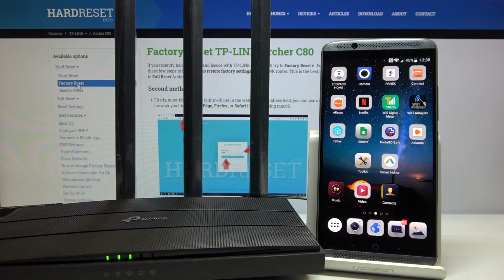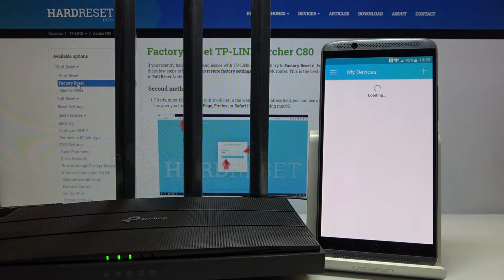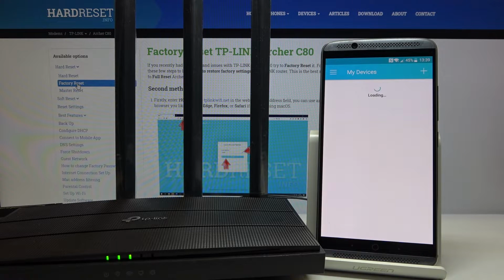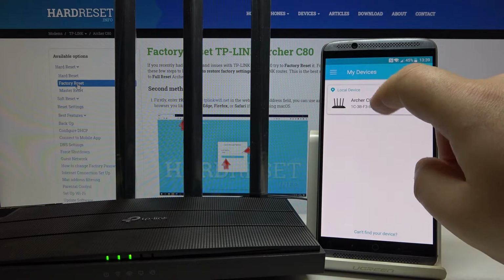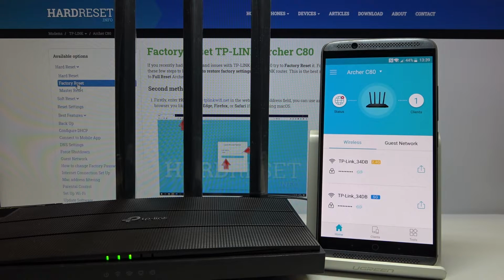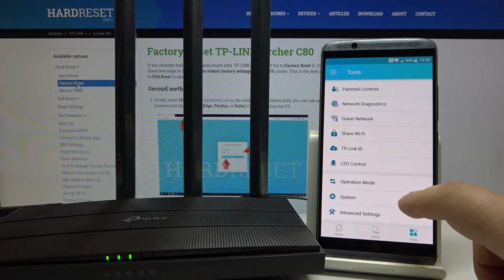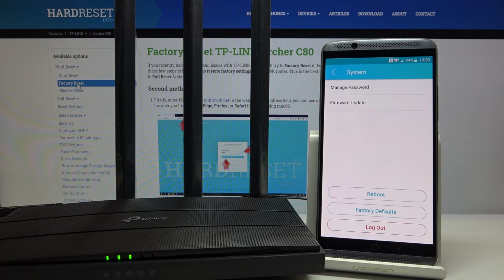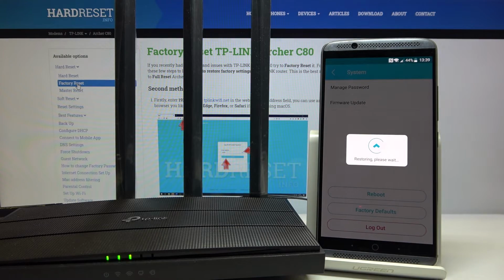How to Factory Reset TP-LINK Archer C80 - Reset via Tether App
If you want restore all factory settings in TP-LINK Archer C80, this is your lucky day, watch this video carefully and take notes. I will present how to restore defaults settings in TP-LINK Archer C80, after this operation all settings will be revert to its factory state. Check out how to Hard Reset your TP-LINK Archer C80, wipe all the data stored in your device. Reset all the settings and customizations. Afterward, set up your TP-LINK as a new one.

How to factory reset TP-LINK Archer C80? How to wipe all data in TP-LINK Archer C80?  How to restore defaults in TP-LINK Archer C80? How to reset TP-LINK router with Tether app? How to revert TP-LINK Archer C80 to factory defaults?